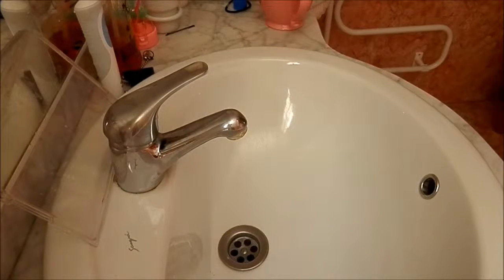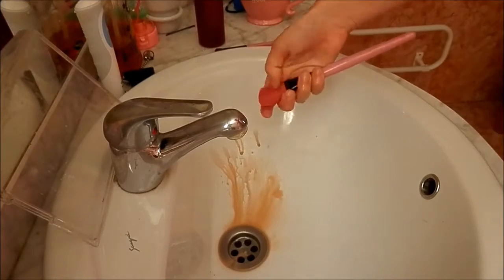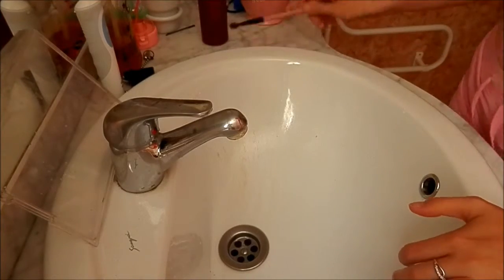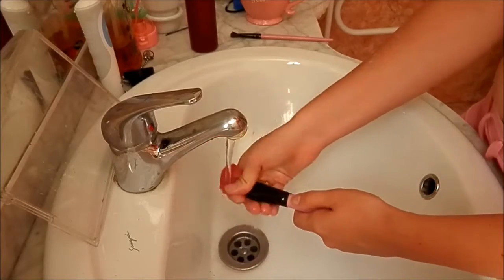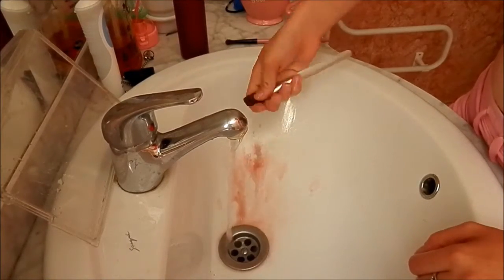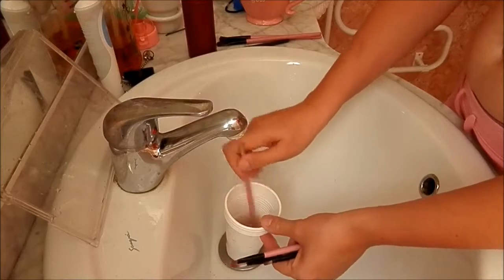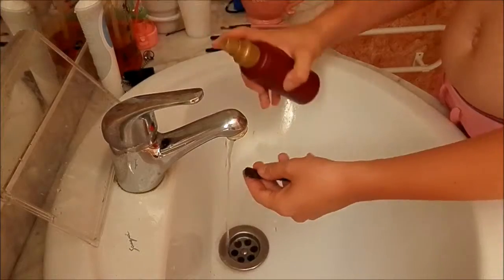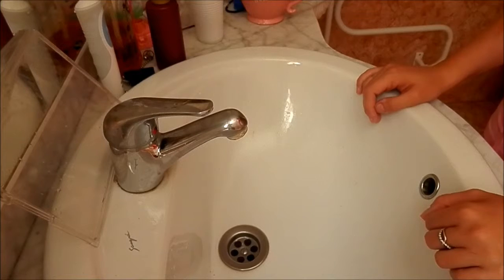how to clean makeup brushes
Hi  guys :)